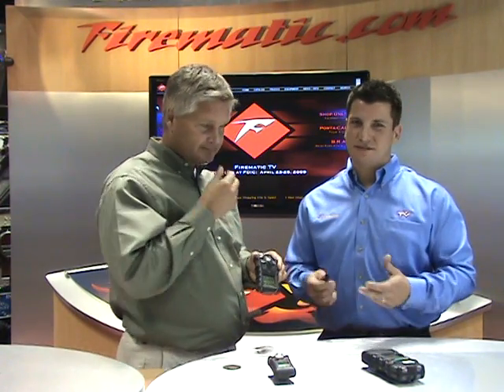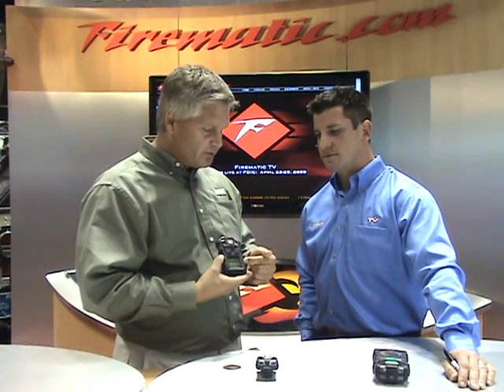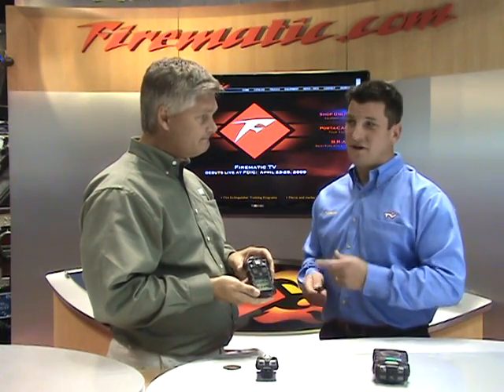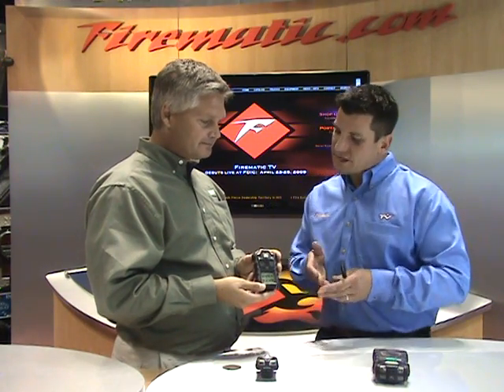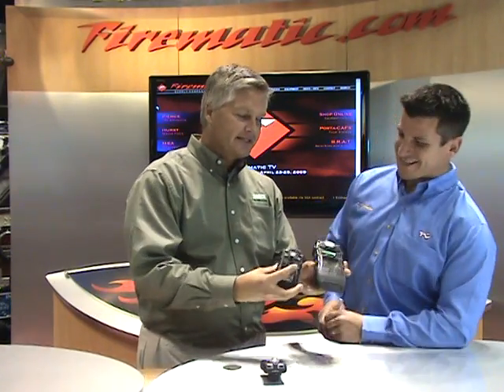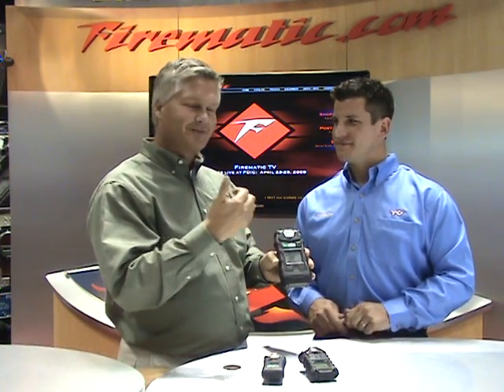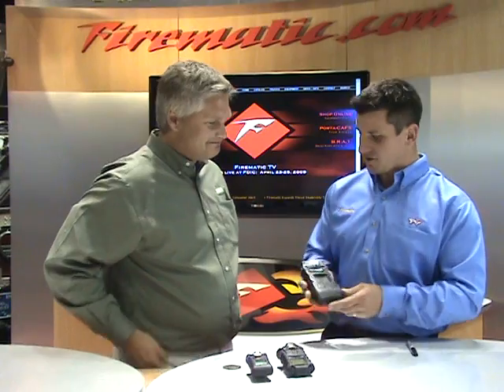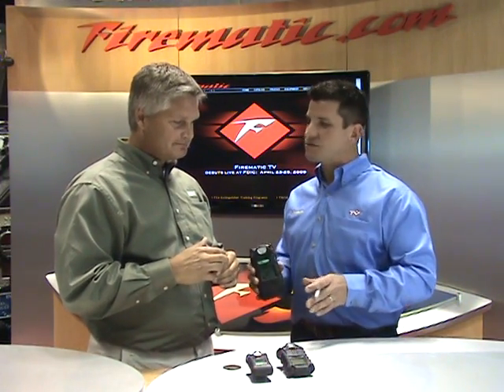MSA Altair Gas Detection Meters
Both single sensor and multigas detectors are discussed on Firematic TV.